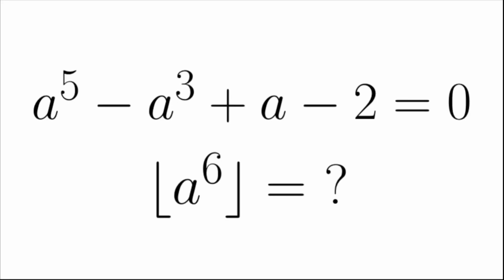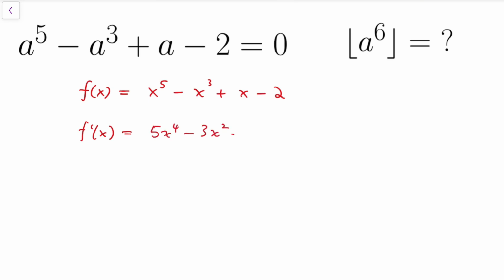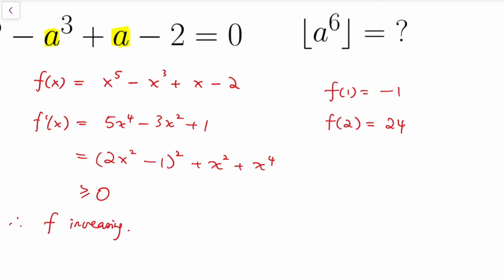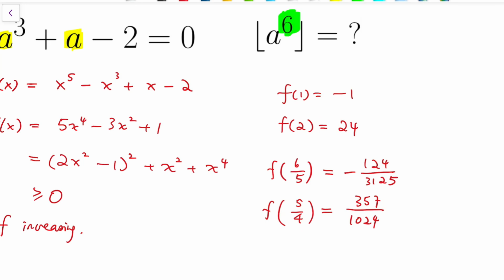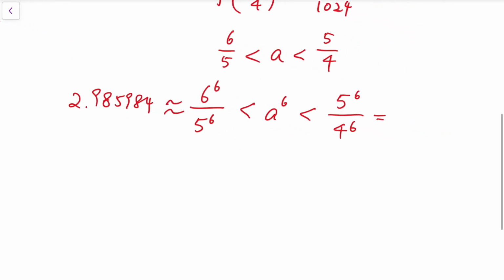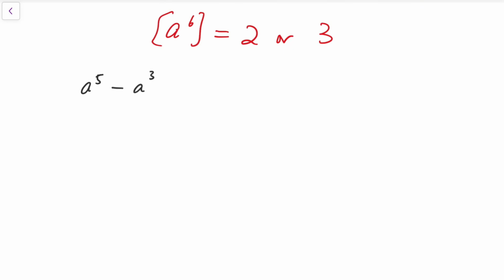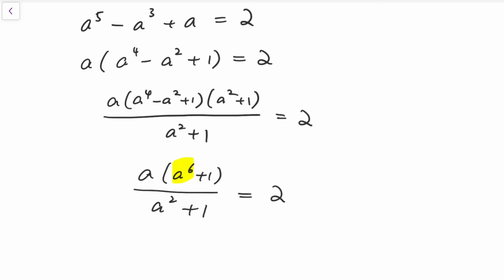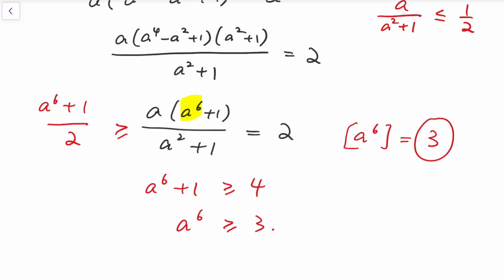The Answer is Surprisingly Easy! | India National Mathematics Olympiad 2003